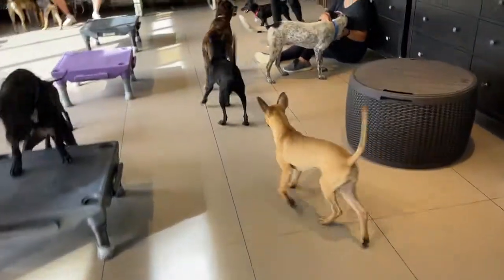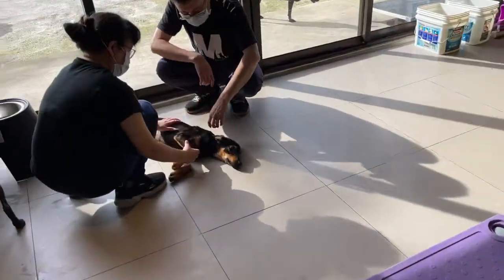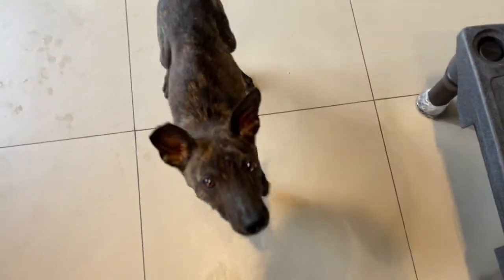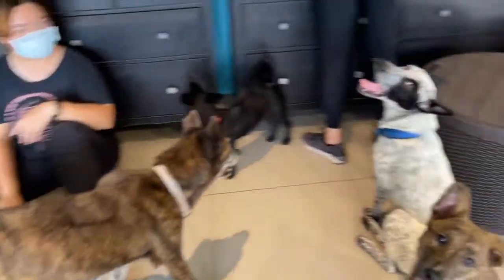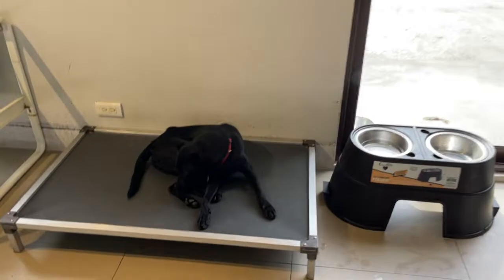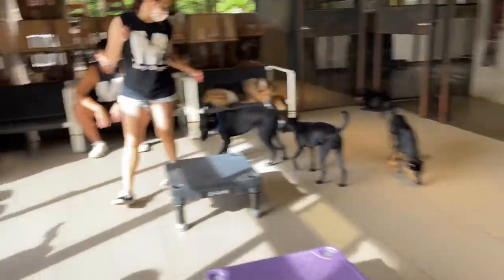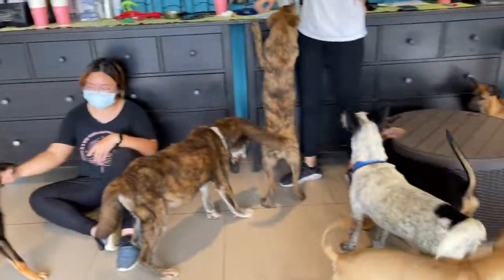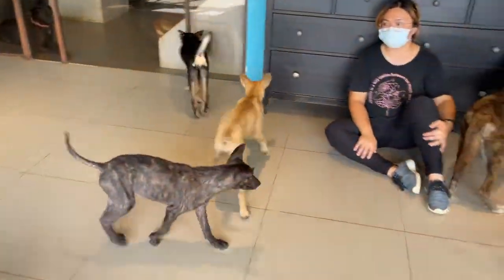Adopt Mary’s Doggies - Lil LiLi Lilia Liliane Liliana Liam good with dogs